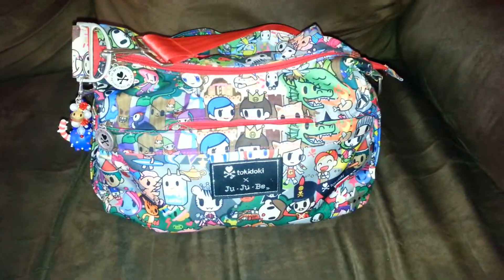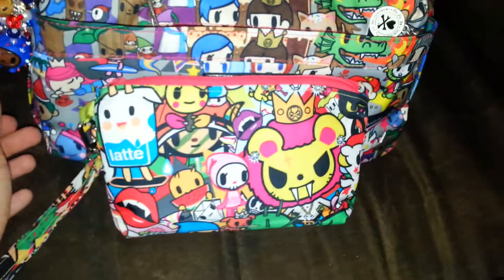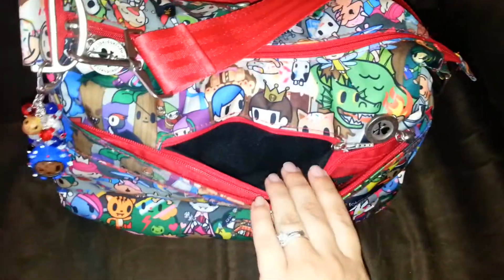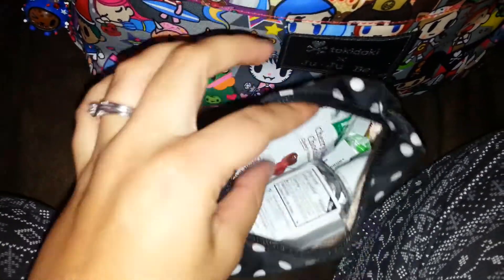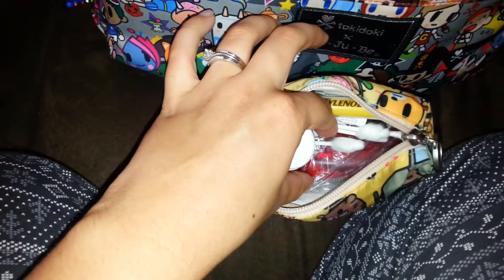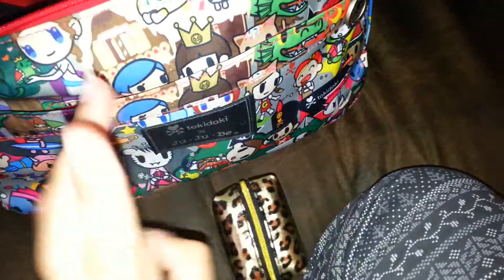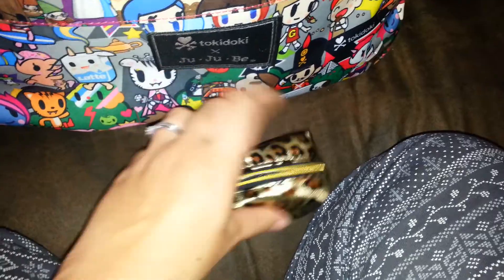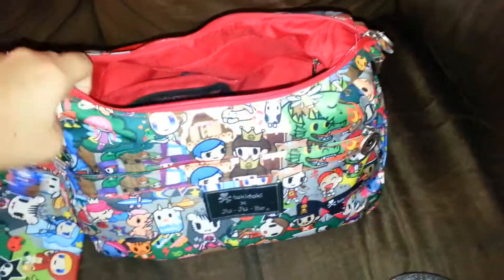Ju Ju Be fairytella hobobe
Packing video of my ju ju be hbb